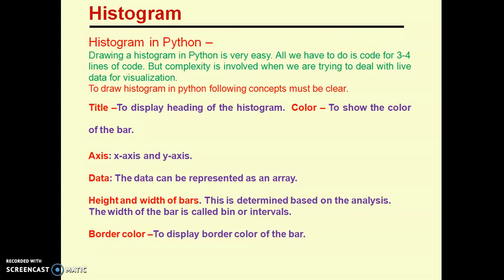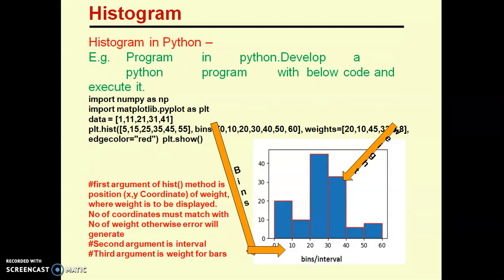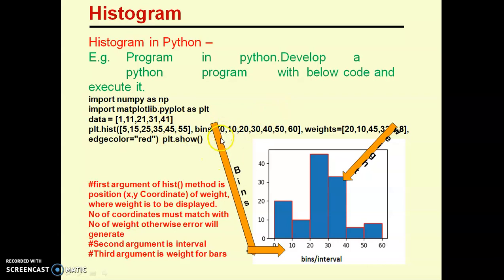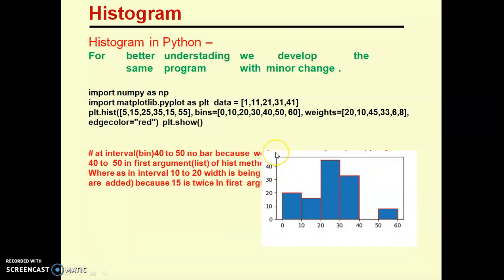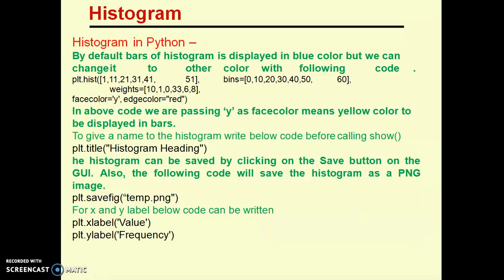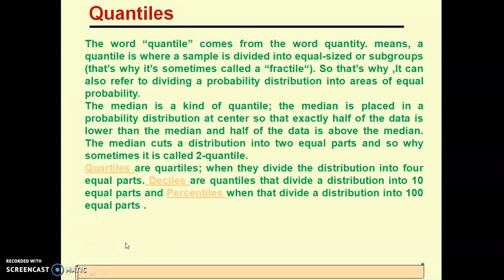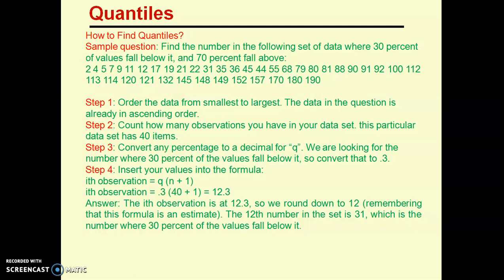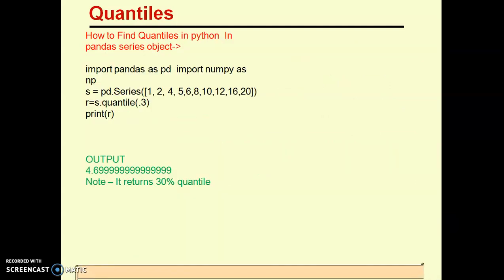Data Visualisation: Histogram